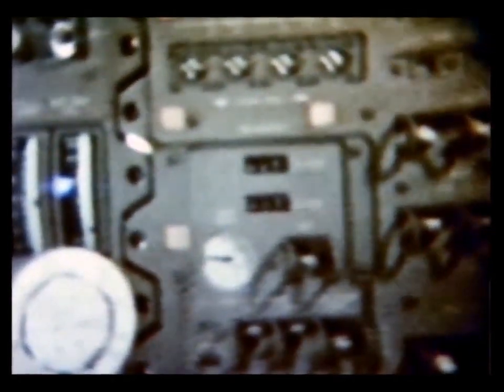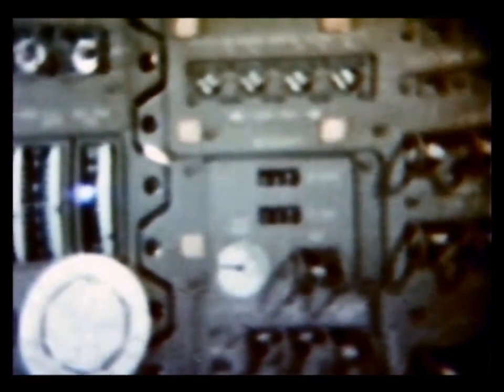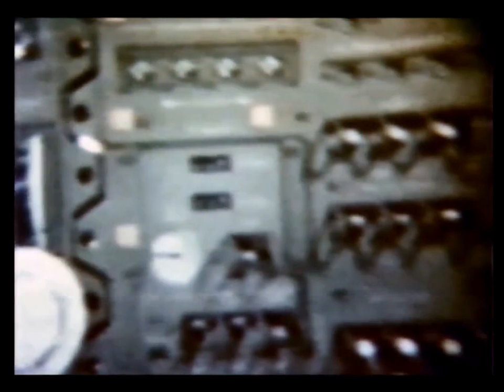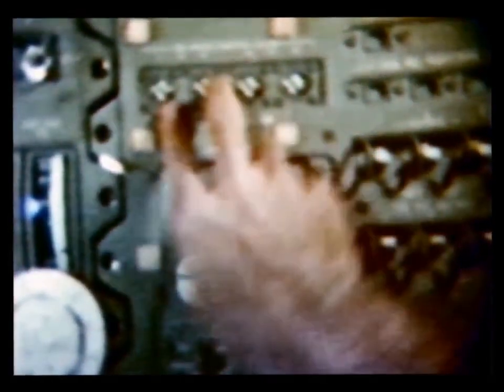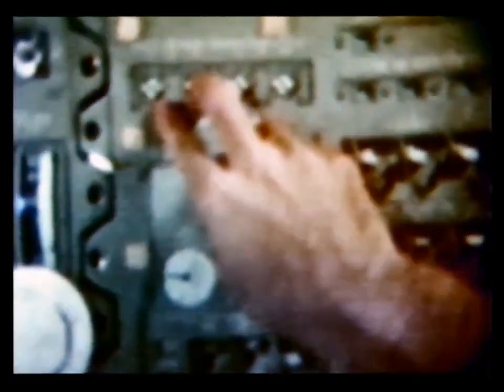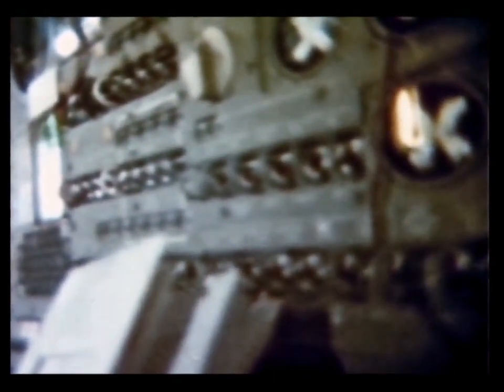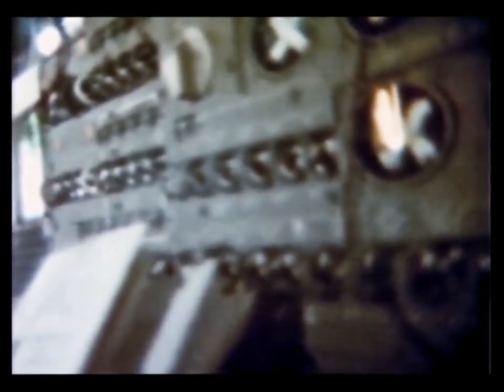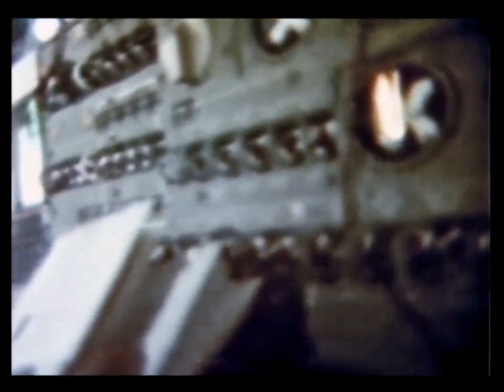APOLLO 13 Stabilized - Command Module Checkout (1970/04/13 01:47) [60 fps]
Apollo 13 color TV transmission of the Command Module checkout.

Video from 1970/04/13 at 01:47 to 02:09 GMT.

Processed to restore the original 60 fps rate, reduce noise, balance color, correct vignetting and field of view distortions. Finally, the handheld video was stabilized.